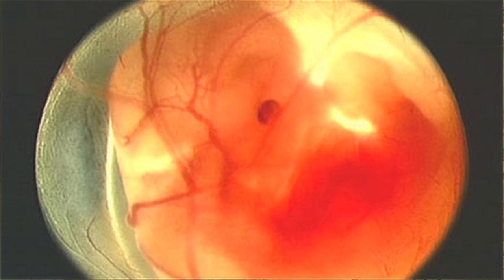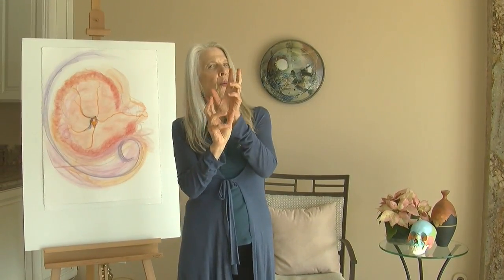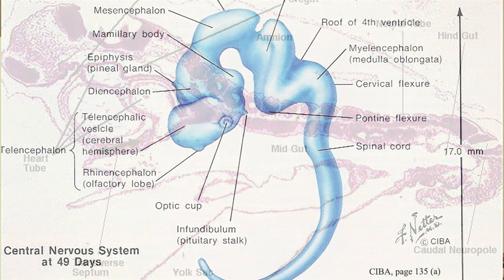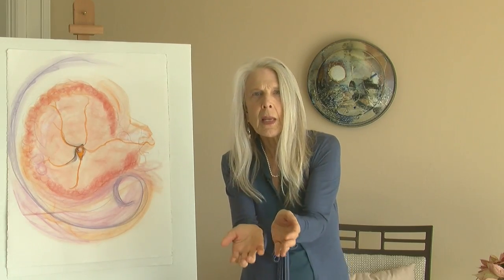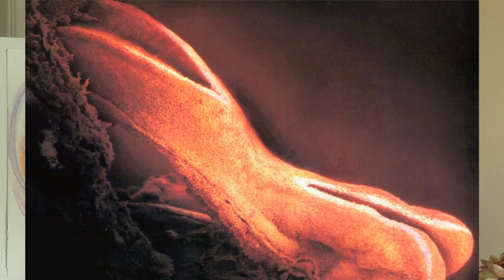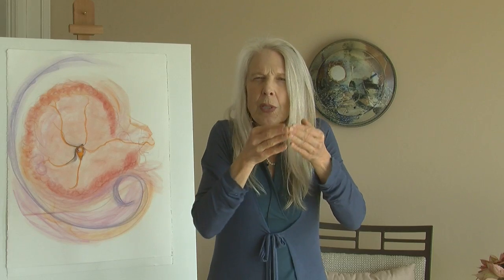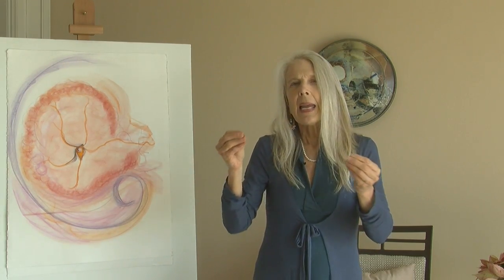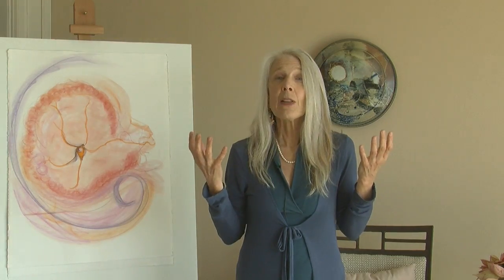Embryology - The Nervous System -YouTube.mov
a neural matrix infuses every cell of the body. Our sense of "I" arises because of the neural fabric of our bodies, sensing, perceiving, in relationship with our world.
the heart and belly are  sites of amplified neural infusion. the belly is called 'the 2nd brain".  spinal cord, CNS, neural matrix, neural plate, neural groove, spinal cord, grey matter, neuralation,